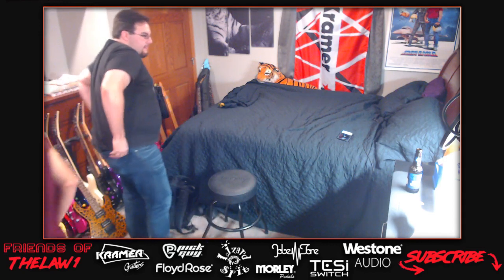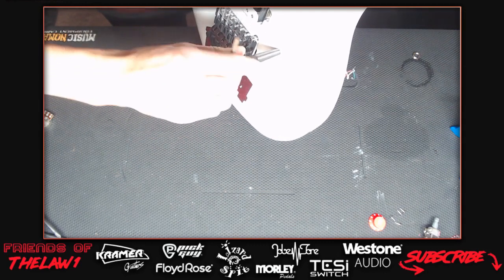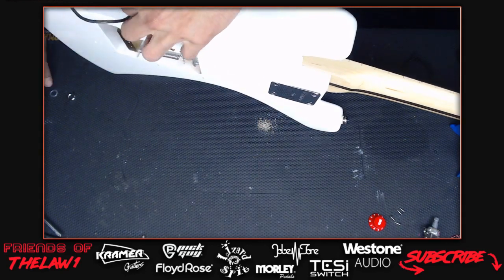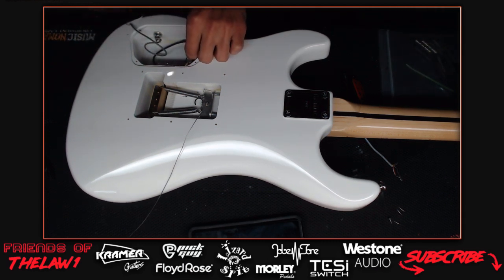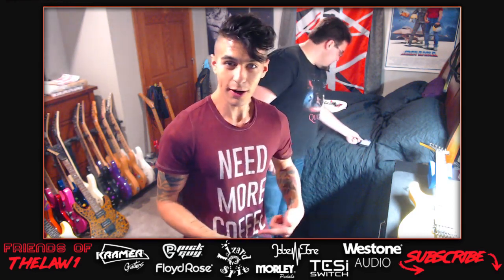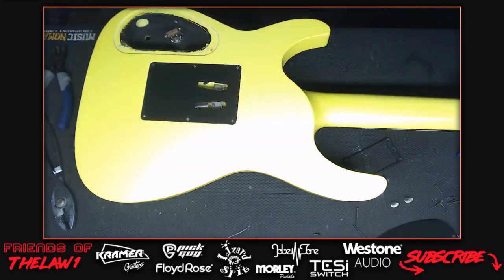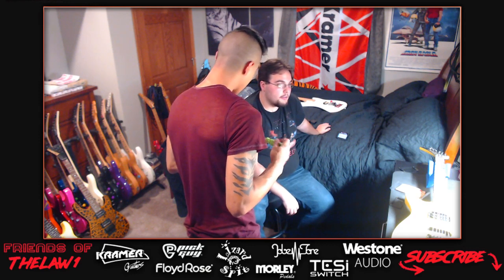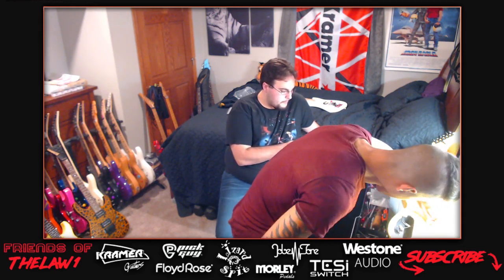Live Q&A and Pickup Install with Darrin (Pt 1)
First part of our guitar mod marathon.
I basically just REAM A HOLE in his beautiful guitar and Darrin establishes the disgusting tone that will set the pace for the first hour of our entire stream.